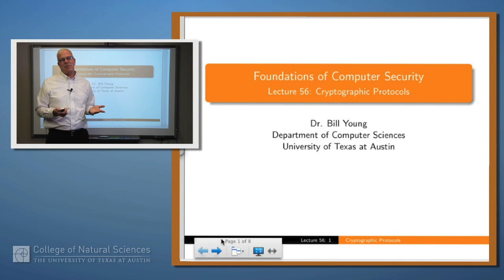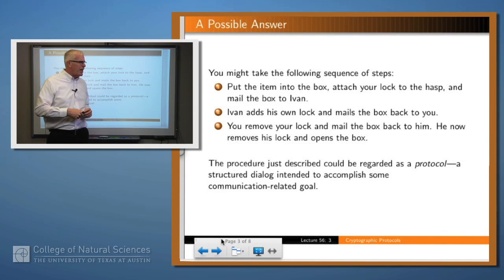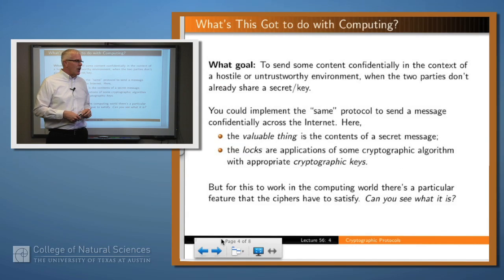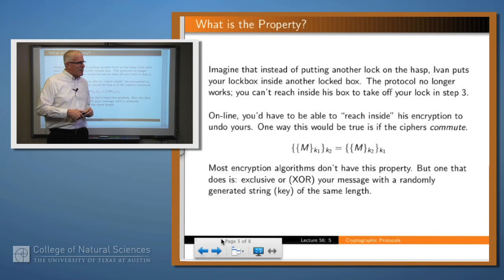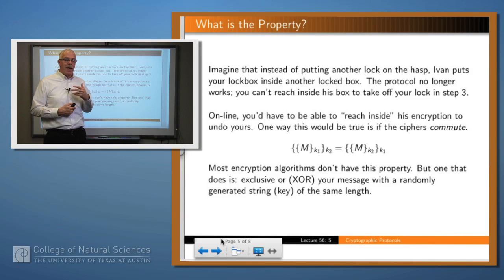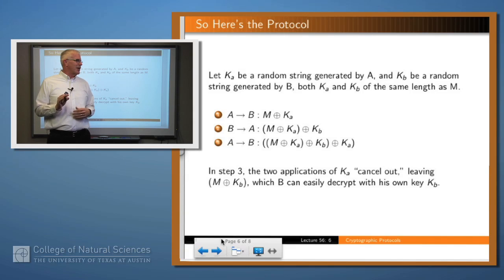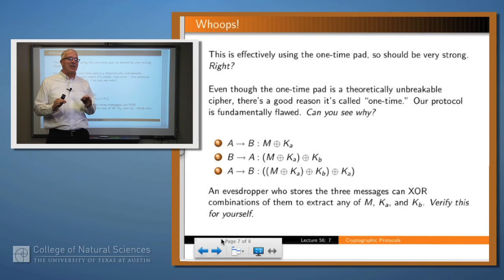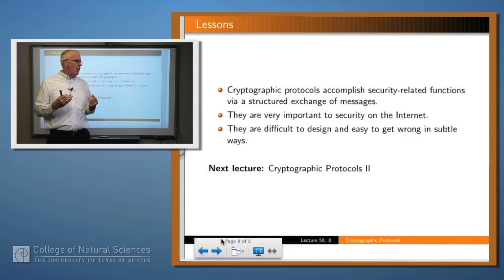Foundations of Computer Security 56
Cryptographic Protocols